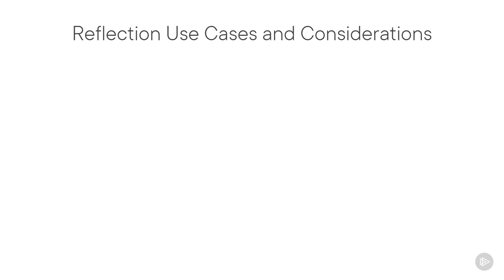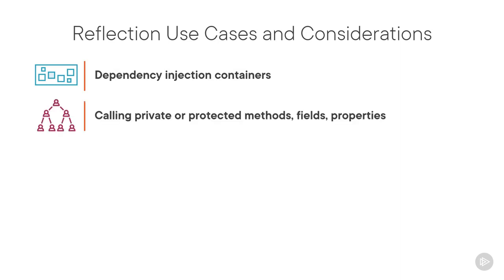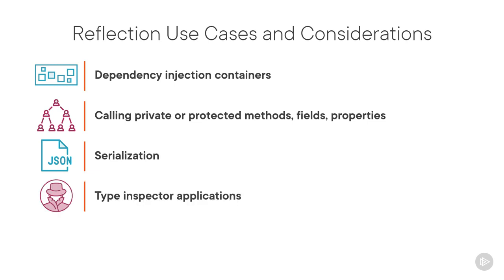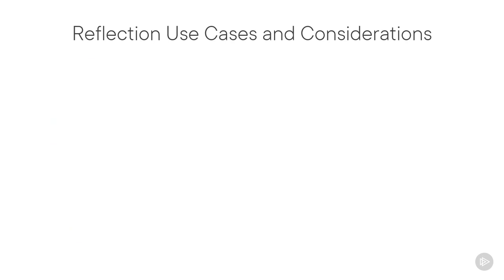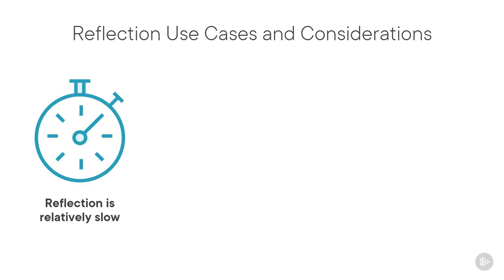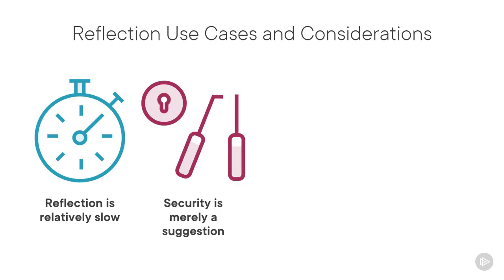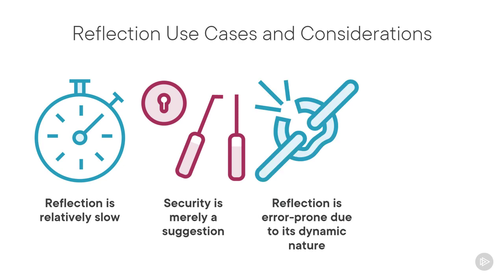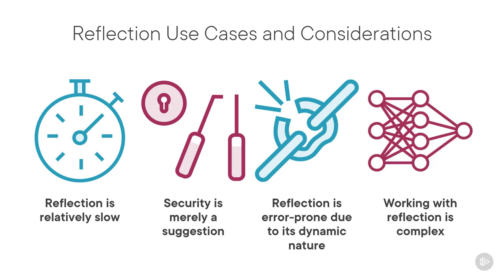2-06 Reflection Use Cases and Considerations